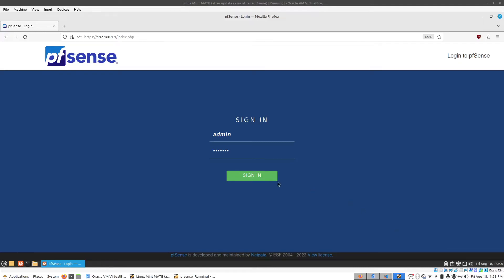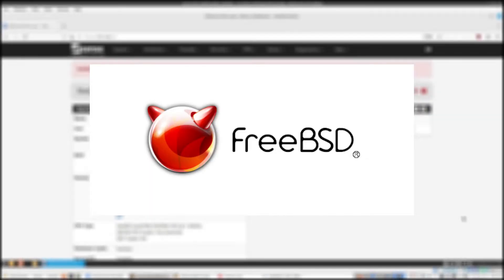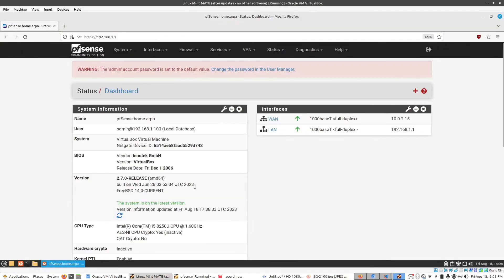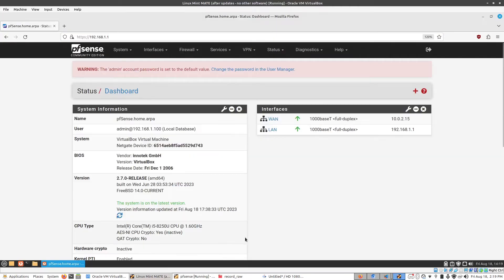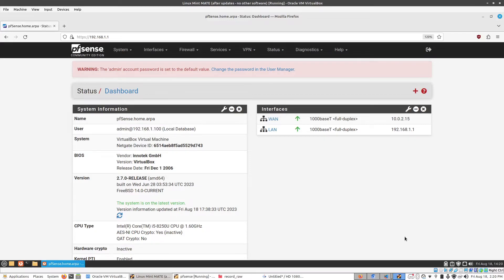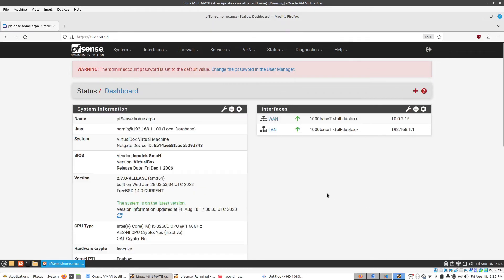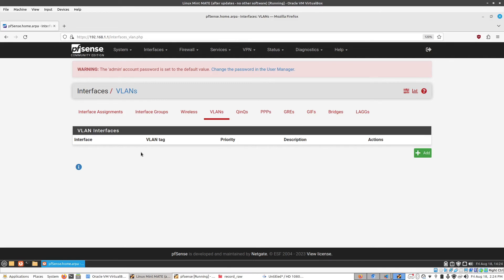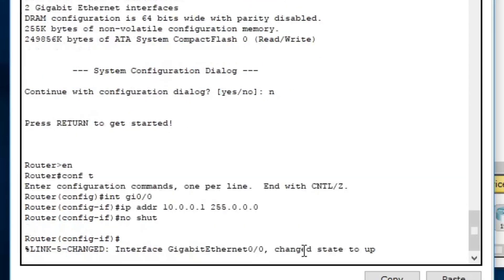pfsense | Getting Started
How to Login to pfSense - Explanation of What PF sense is